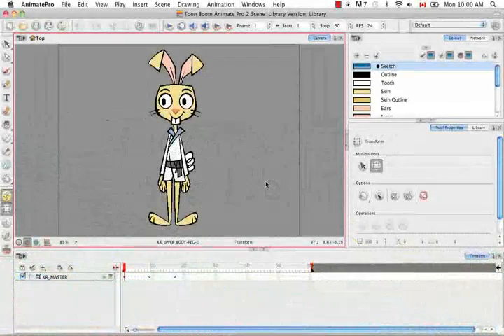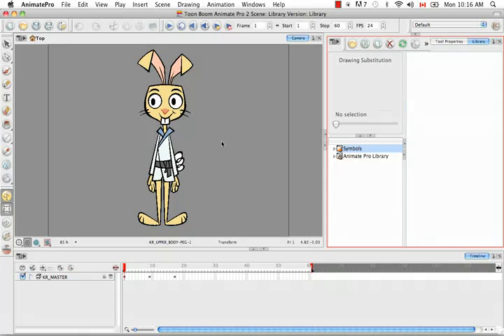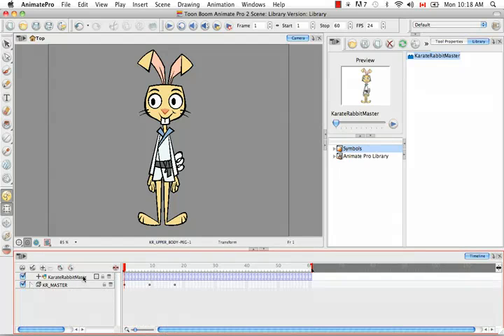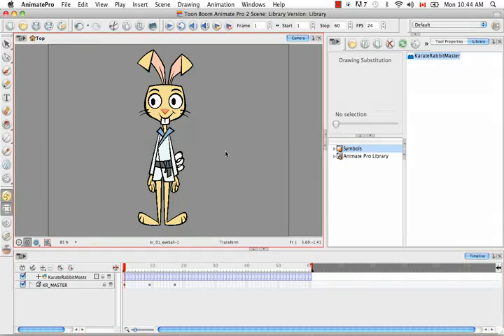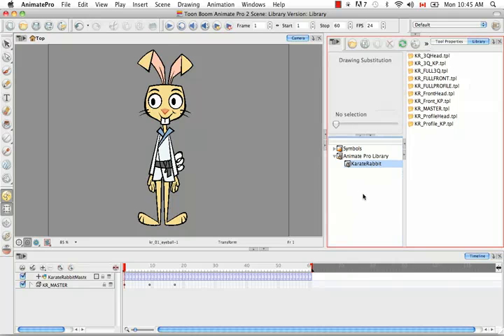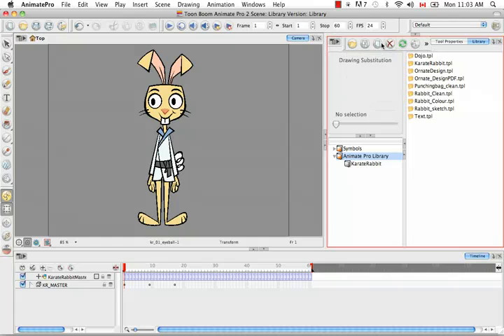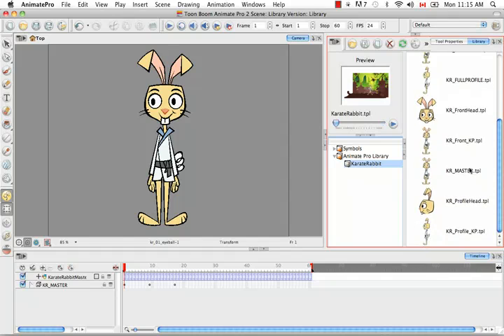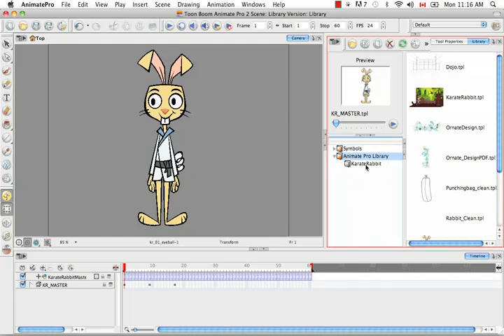56UnderstandingLibrary_High_H264_300_720x480.mp4